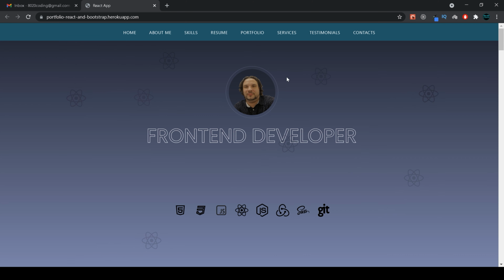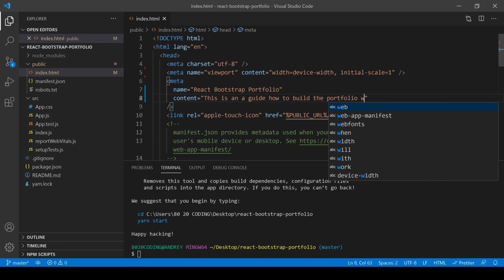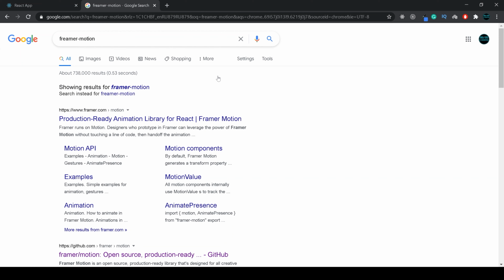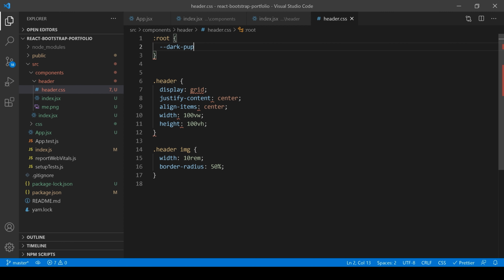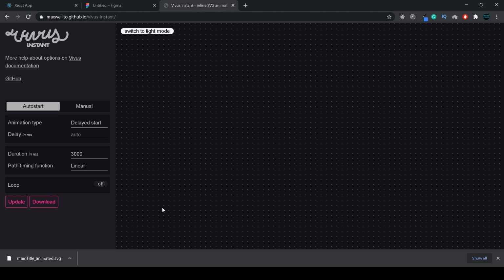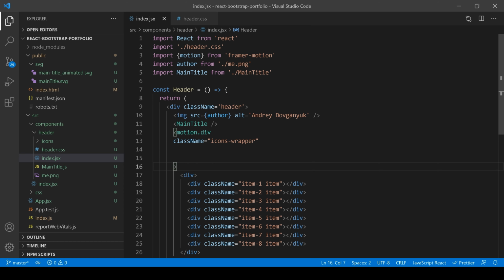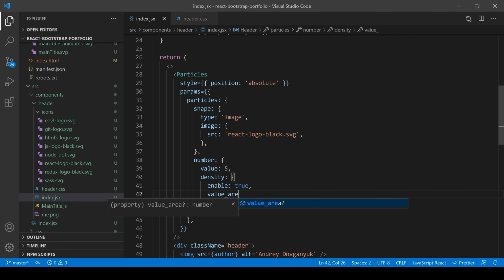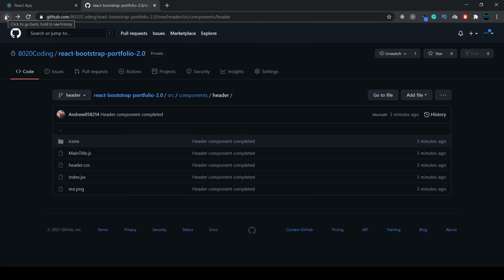React JS & Bootstrap | Build Landing Page Portfolio | 4k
Expires 11/09/2021 00:11 AM PST (GMT -7)

In this course, you will learn how to develop web applications with React JS and Bootstrap and a decent number of libraries.

Hi, my name is Andrey Dovganyuk and I'll gonna be your instructor in this exciting course, where we'll gonna build your professional portfolio.

The technologies we'll gonna be using is React JS and Bootstrap.

So for who this course is for and what you'll gonna learn during this course and what you'll need to know to feel comfortable in this course?!

If you learned some basics of React and want to move to an advanced level then this course is for you.

If you start thinking about the job as React JS Developer then you need a professional portfolio, where you can tell the HR manager or your potential clients about yourself, skills, show your resume and the projects you have been done, and so on.

So what you'll learn in this project?!

You'll learn how to create React components, the basic understanding of how to use react hooks to manipulate the state in functional components, how to use react-router to browse between the components, how to install the packages with Node Package Manager and import those packages into the project, how to create animations in React, how to build fully functional contact form with validation to receive email from your potential clients to your email provider and of course how to build React mobile-friendly applications.

So what do you need to know to enroll in this course?!

You need a basic understanding of what is variables, objects, arrays, and functions in Javascript also basic knowledge of HTML and CSS.